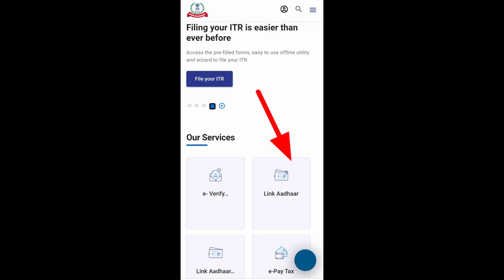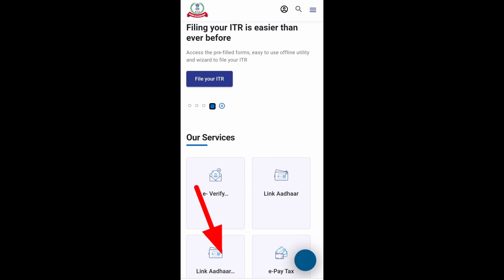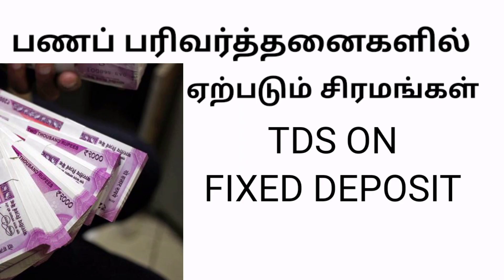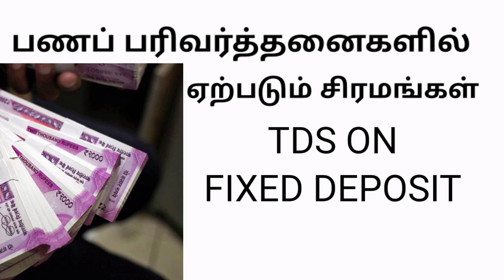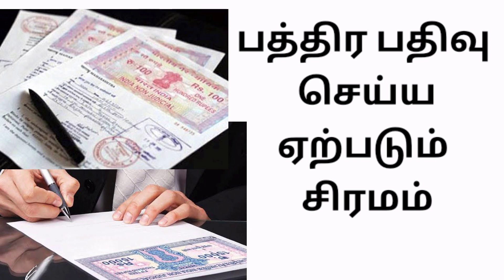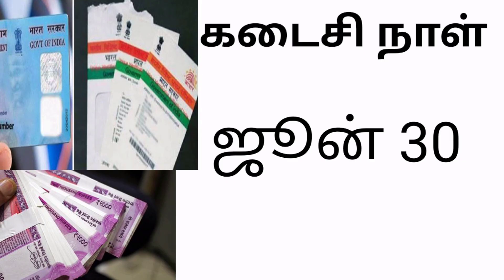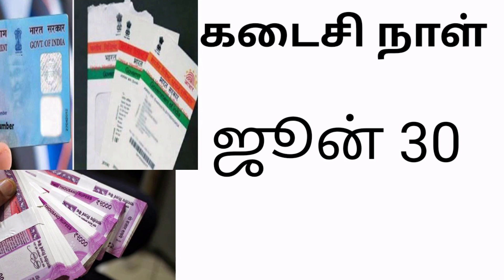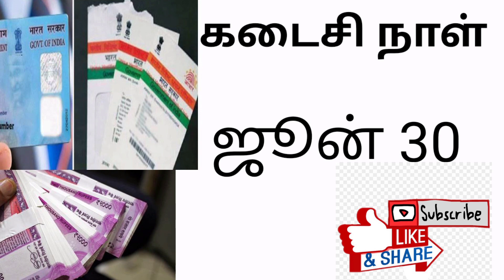Last date for linking PAN & AADHAR | பாதிப்புகள் என்ன | Extension | உன்டா முழு விபரம்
These video explain importants of linking Aadhar with pan. If not linked what is the drawbacks
Where to link Aadhar and pan
Last date for linking
Any extension given
Full details